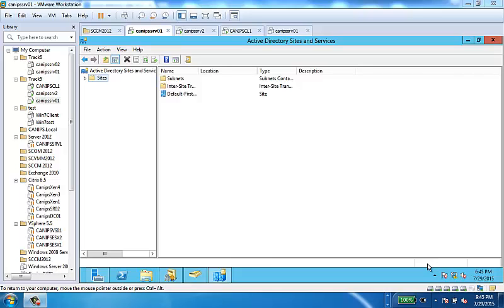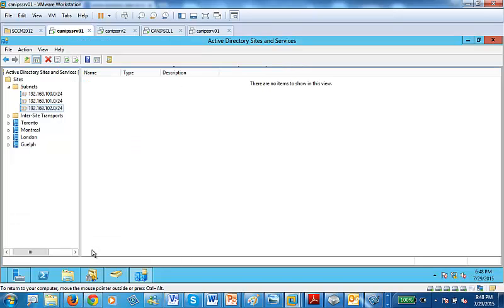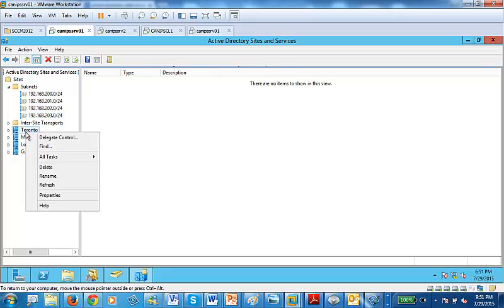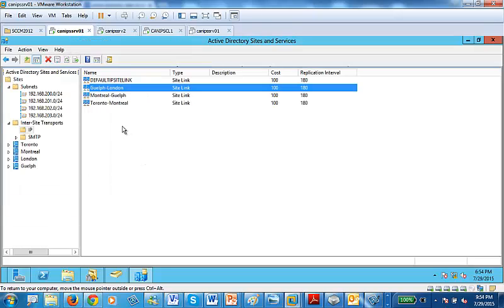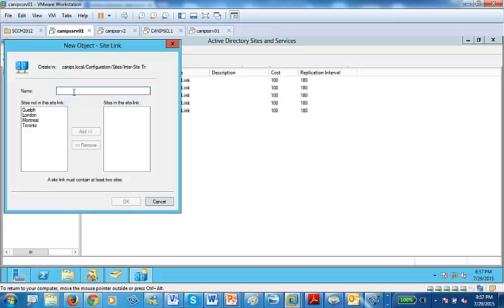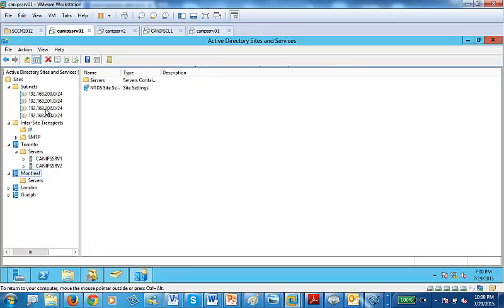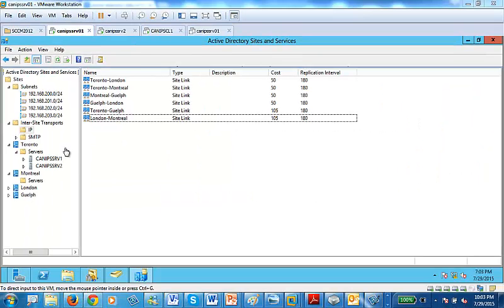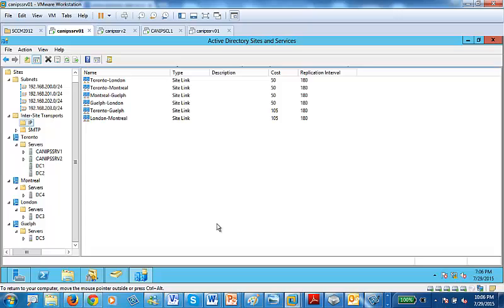70-412 AD Sites and Services Class Lab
70-412 AD Sites and Services Class Lab